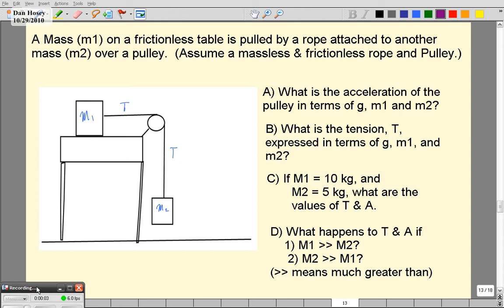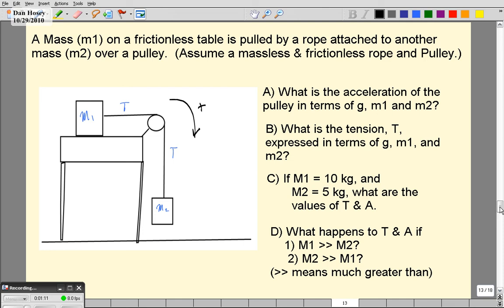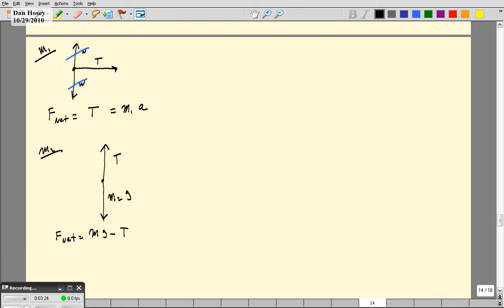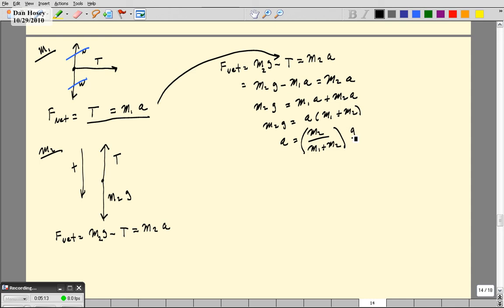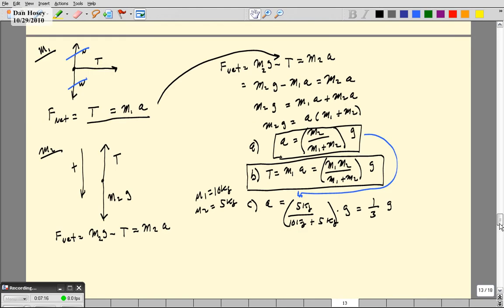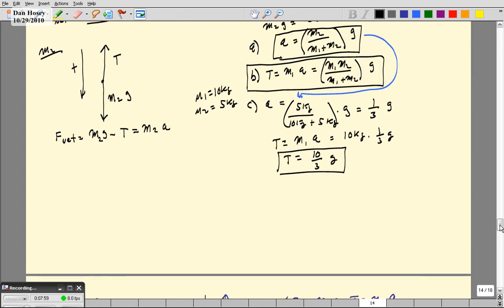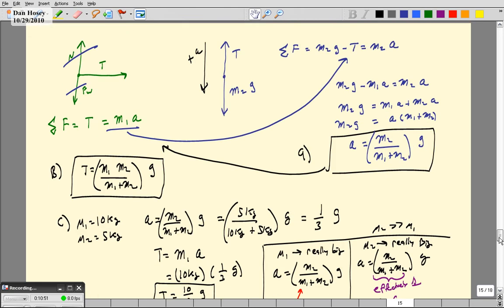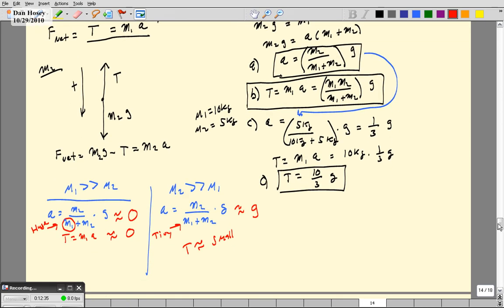[DH-7] Block on Frictionless Table with Mass Hanging over Pulley (Dynamics)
In this problem a block sits on a frictionless, horizontal, table.  It is attached to a mass hanging off the table by a massless rope over a frictionless table.  Acceleration of the system and Tension of the rope expressed in terms of m1, m2, and g.  Numbers are then introduced the the problem and Tension, and Acceleration are calculated.  Finally, the limiting cases of Mass 1 Much Greather than Mass 2, and Mass 2  Much Greater than Mass 1 are discussed. [DH-7] [10/29/2010]